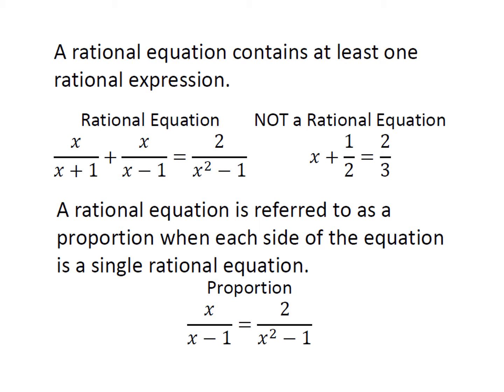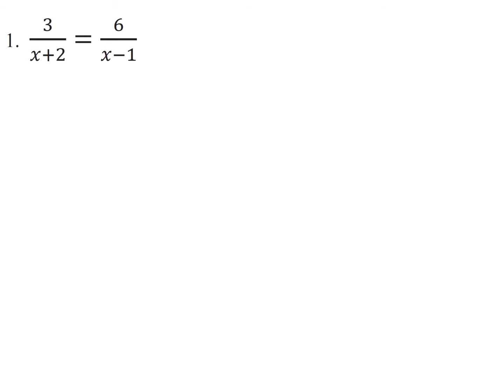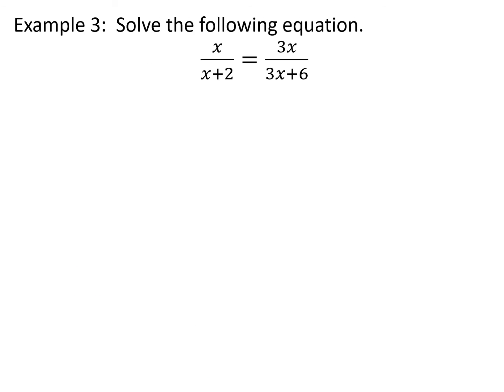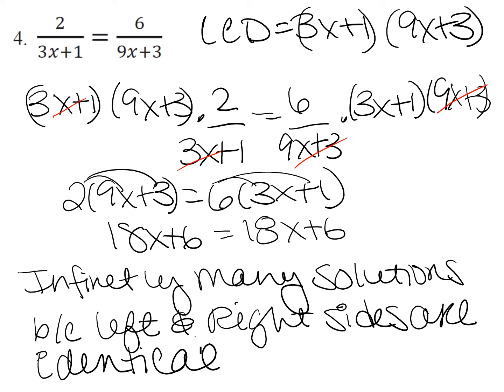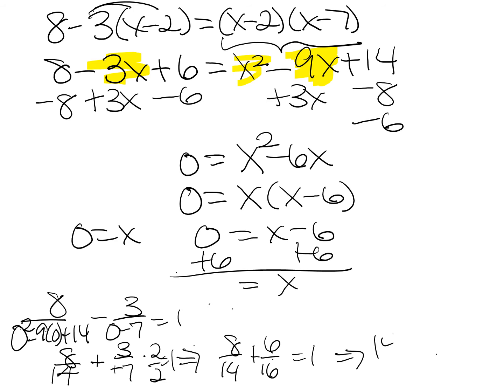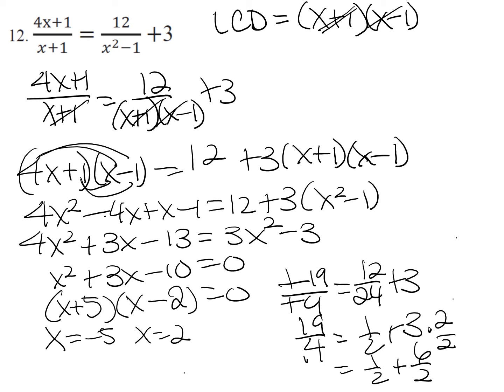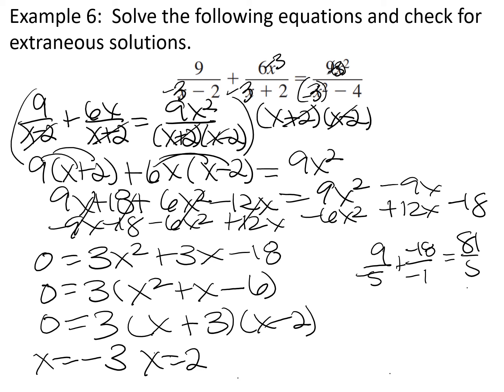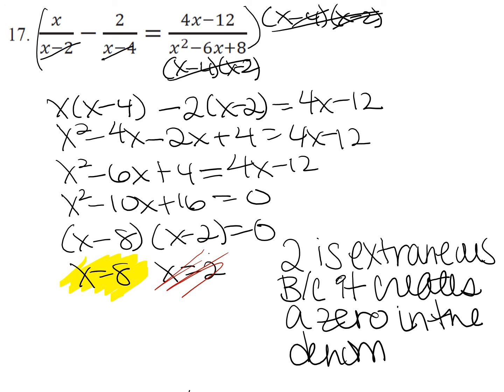M3 Lesson 4 4 Solve Rational Equations Video